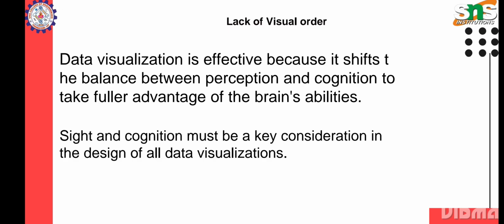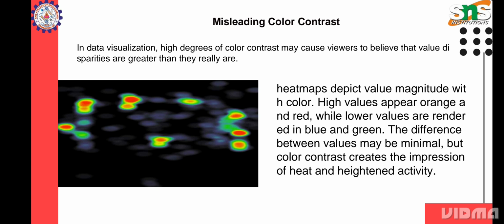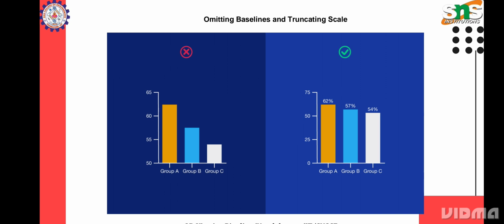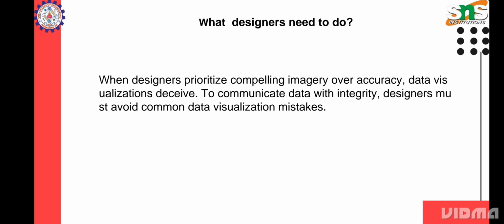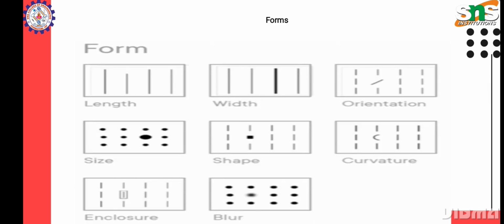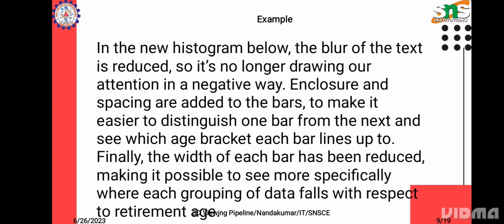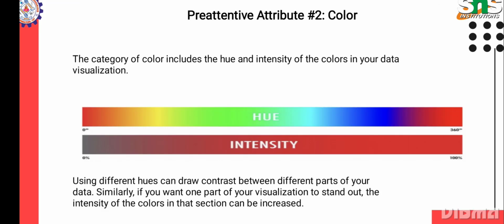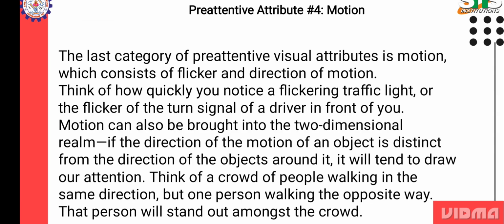V.Vaishnavee|lack of visual order|SNSInstitutions#designthinkers#snsinstitutions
the perception of people when they visualize something snd the lack of order